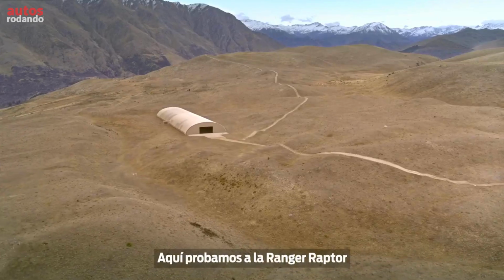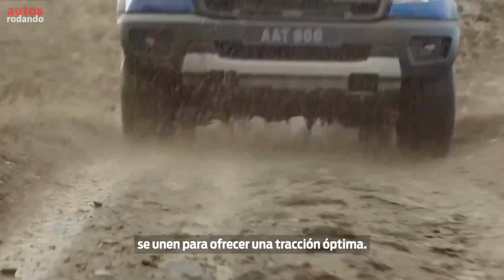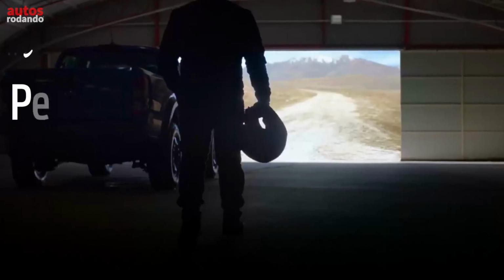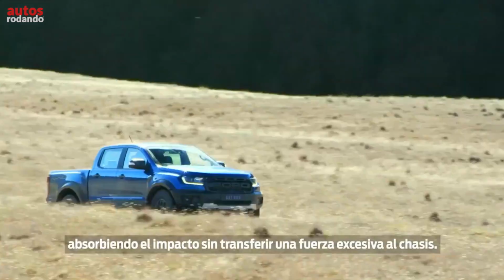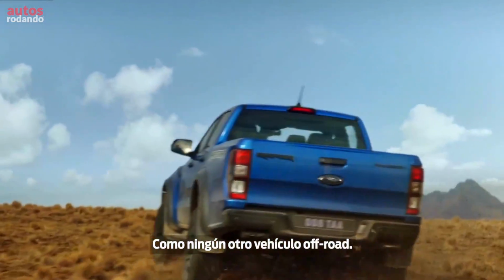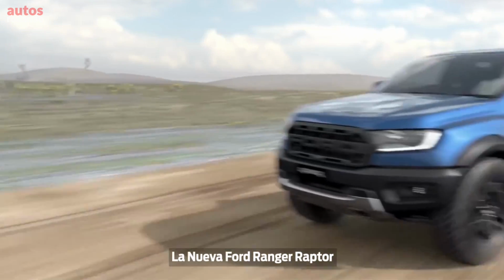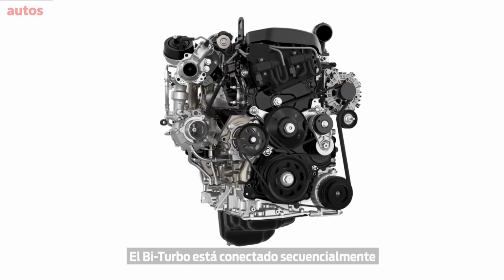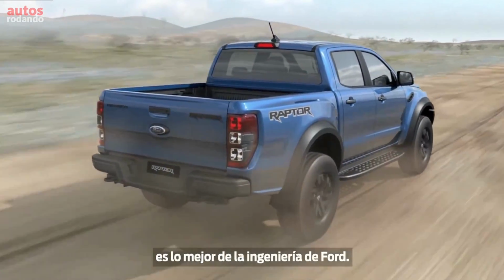Ford RANGER RAPTOR 2021 Asi es ❗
Nueva Ford Ranger Raptor 2021 un pick up con todo el poder para tener el nombre Raptor esta Ford Ranger 2021 no es cualquier cosa es la Ranger Raptor que llegara a varios paises de Latinoamérica.

La Ranger Raptor se fabrica en Thailandia y se espera que la Ranger Raptor Argentina asi como la Ford Ranger Raptor Colombia y la Nueva Ford Ranger Raptor Mexico. la Pickup Ranger Raptor se acerca a el pais

👇Listado de Todos los Equipos que Utilizo :

Te mostramos los últimos vehículos en el mercado Colombiano y Latinoamericano, y del Mundo desde los más costosos, hasta los más económicos. Todas las semanas tendrás un vídeo nuevo.